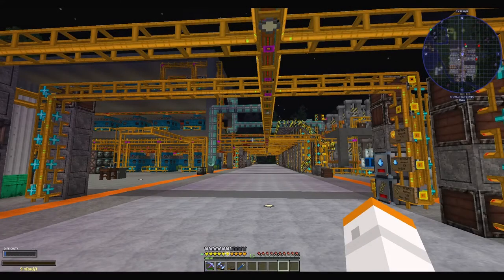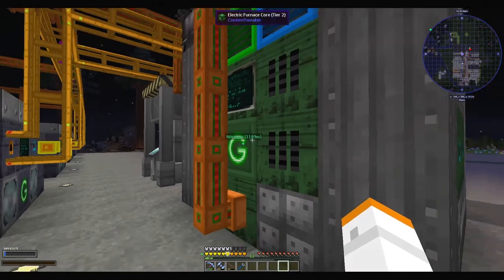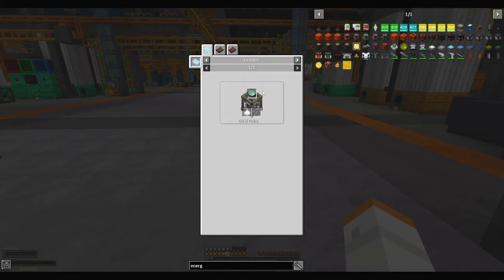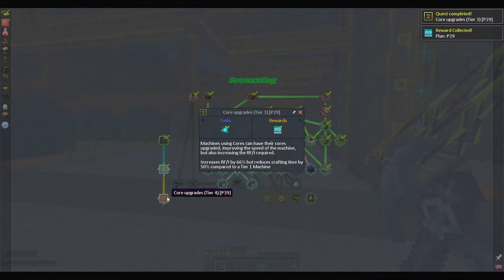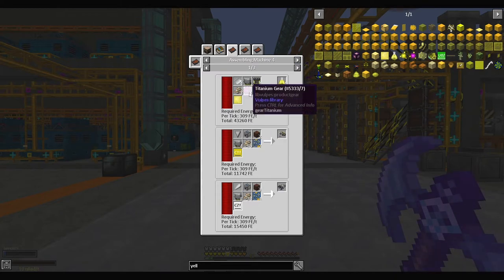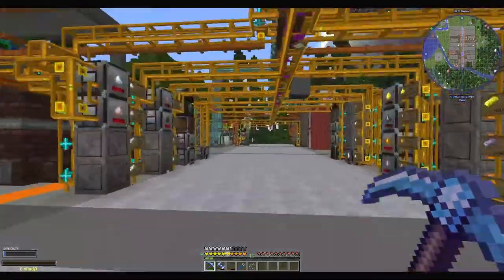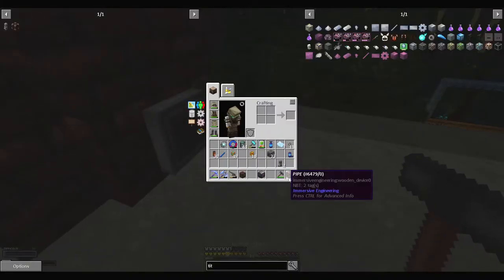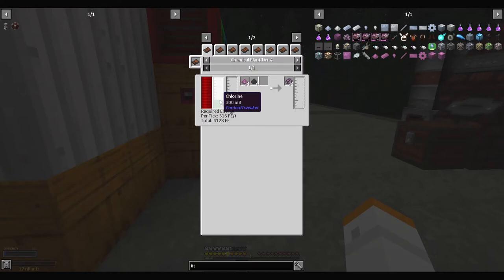Manufactio NE EP24 Titanium Processing, Ingots, Plates, and Gears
We need to start looking at the next level of tech, which means looking at making all the parts for Yellow, so let's start with getting Titanium Processing running!
Manufactio Nuclear Edition is a 1.12.2 Minecraft modpack created by Golrith. Its found on Curseforge.

Following the original Manufactio Modpack, the MF-NE offers the same tech tree & research based system, but this time is inspired by Modded Factorio, so even more craziness to experience!
The modpack is currently a WIP BETA. There will be frequent updates adding new content and fixing bugs. There are different mods to play with and different pollution to enjoy!

The pack comes with a resource pack, this is a modified (with permission) version of Odyssey 1.12 which requires Optifine (OptiFine_1.12.2_HD_U_G5.jar). I highly recommend using this resource pack to enhance the "alieness" of the world, but this is entirely optional.
Link to my discord Come say HI!